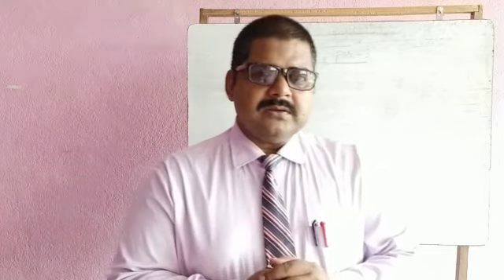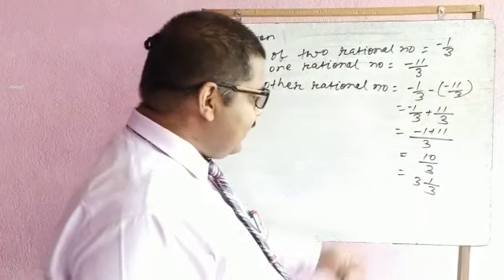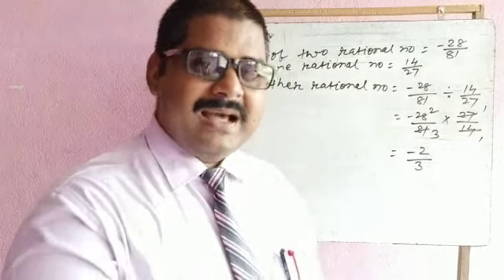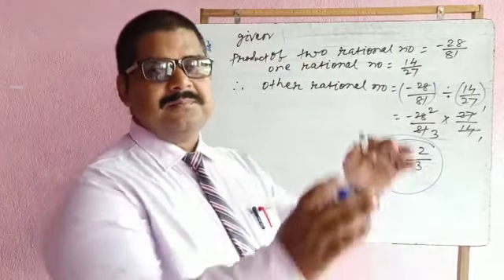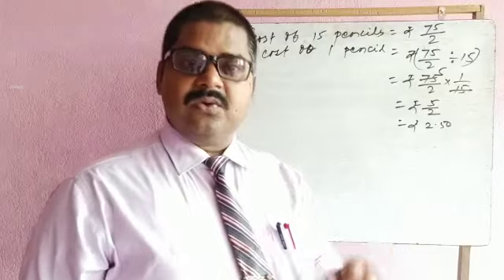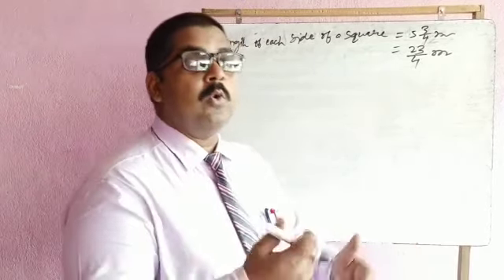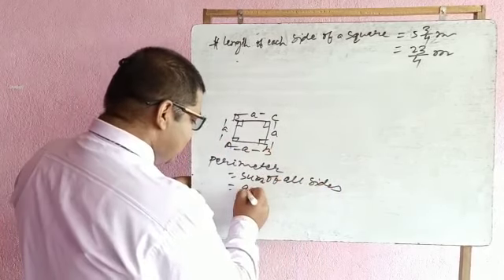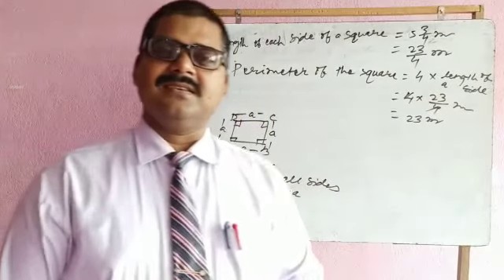Class-7, Mathematics, Chapter -3, Topic- Test paper-3, 30/5/20